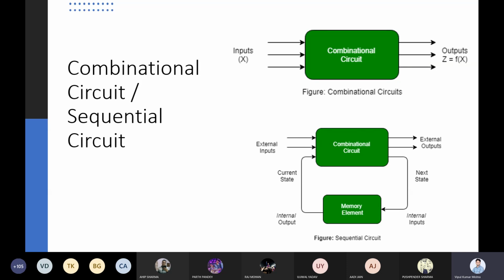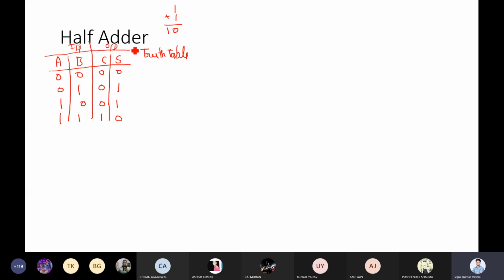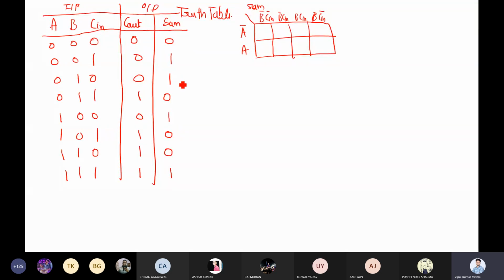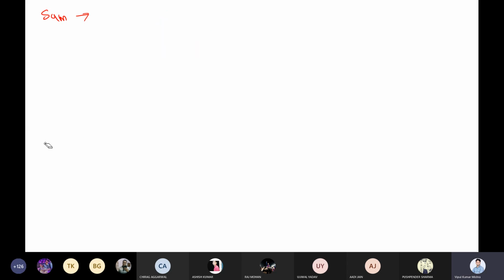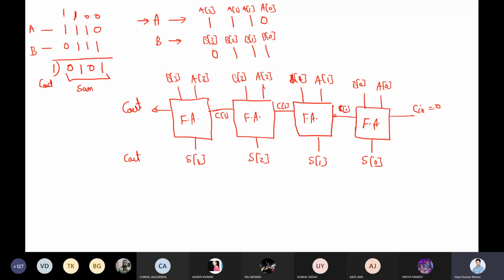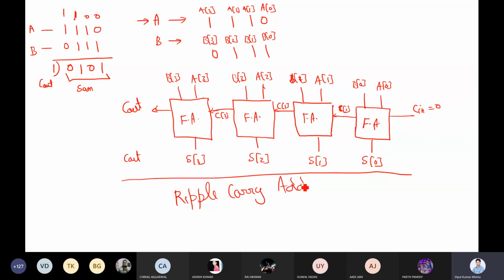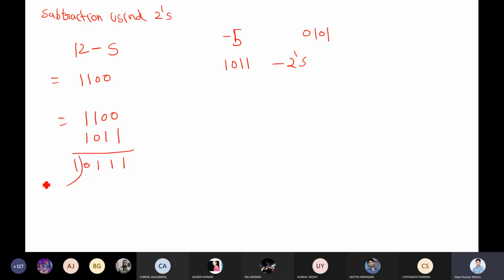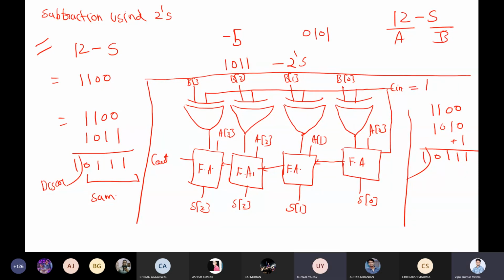Lecture 12 Combinational circuit Half Adder, Full Adder, Ripple carry adder